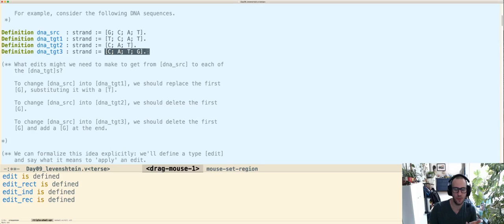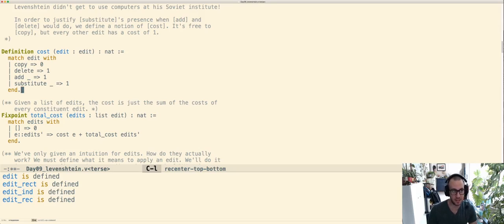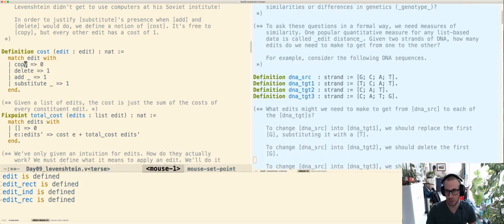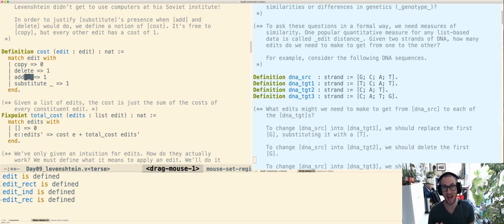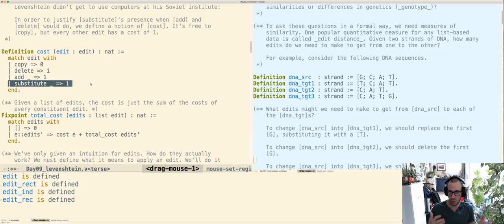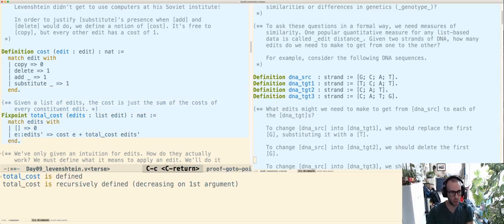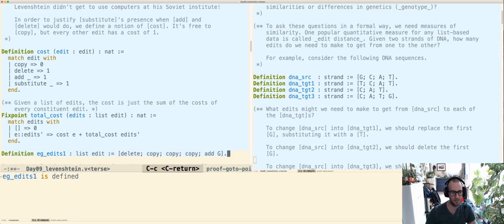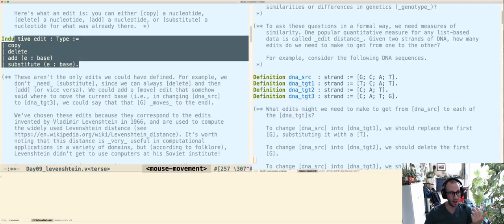DMFP - Day09 (2/7) - Edit Costs